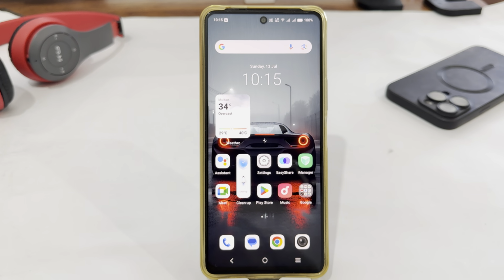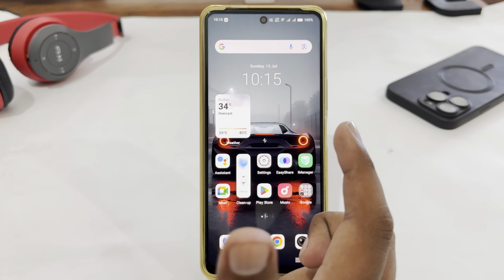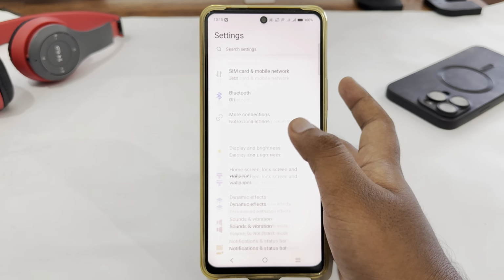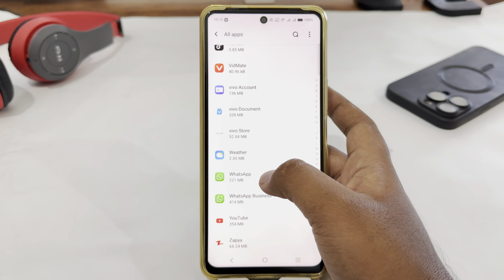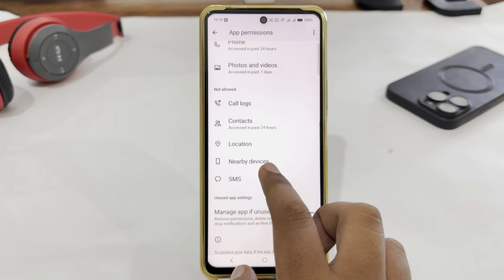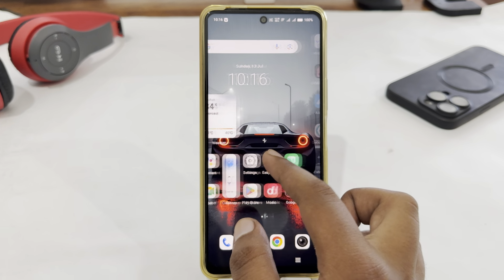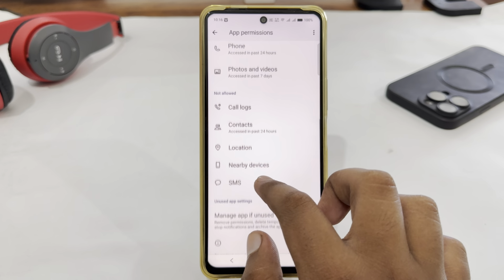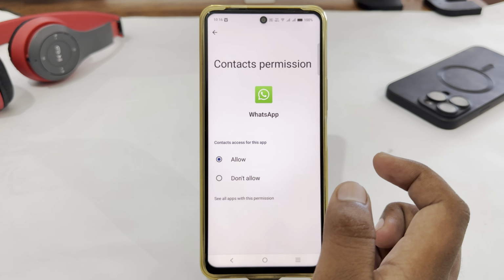How to Fix Contacts Not Showing in WhatsApp (2025 Working Solutions)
Can't see your phone contacts in WhatsApp? This step-by-step guide reveals 7 proven solutions to restore missing contacts on both Android and iPhone!

🔧 In This Video You'll Learn:
✅ Why WhatsApp contacts disappear suddenly
✅ How to refresh contacts instantly
✅ Fixing permission issues on Android 13/14
✅ Recovering deleted contacts from backups

📱 Quick Fixes (Try These First!):
1️⃣ Force Refresh Contacts:

Open WhatsApp → Tap 3-dots menu → Refresh

2️⃣ Check Contacts Permission:

Android: Settings → Apps → WhatsApp → Permissions → Enable Contacts

iPhone: Settings → WhatsApp → Enable Contacts

3️⃣ Verify Contact Sync:

Android: Settings → Accounts → Google → Sync Contacts

iPhone: Settings → Contacts → Default Account → iCloud

⚙️ Advanced Solutions:
4️⃣ Reinstall WhatsApp (Backup chats first!)
5️⃣ Check Hidden Contacts in phone's Contacts app
6️⃣ Remove Spaces in phone numbers (+91 vs 91)
7️⃣ Update WhatsApp to latest version

⚠️ Important Notes:
• WhatsApp only shows saved contacts with valid numbers
• Business/landline numbers may not appear
• Some fixes require restarting your phone

⏱️ Video Chapters:
00:00 - Why Contacts Disappear
01:15 - Basic Refresh Fix
02:30 - Permission Solutions
04:00 - Sync Settings Check
05:45 - Reinstall WhatsApp Properly
07:00 - Recovery from Backups

"Android or iPhone user?"
"Which fix worked for you?"

✅ Why This Works:
Starts with quick solutions for immediate relief

Covers both Android & iOS differences

Explains root causes to prevent recurrence

Clear timestamps for easy navigation

Encourages engagement with simple questions

Would you like me to:

Add screenshots of permission menus?

Include VCF import/export steps?

Cover business account special cases?